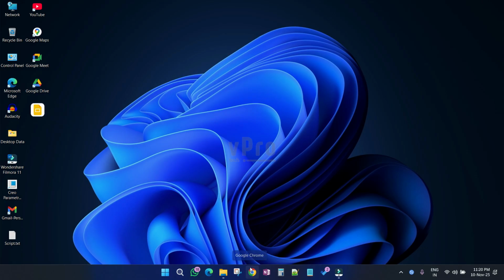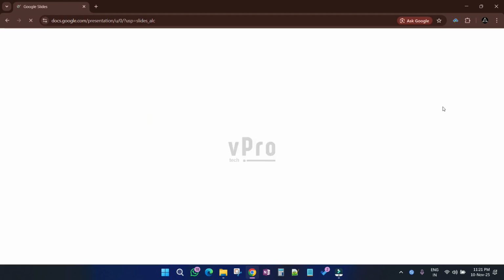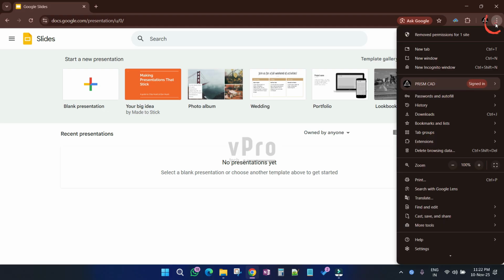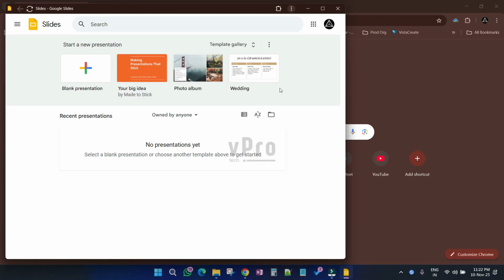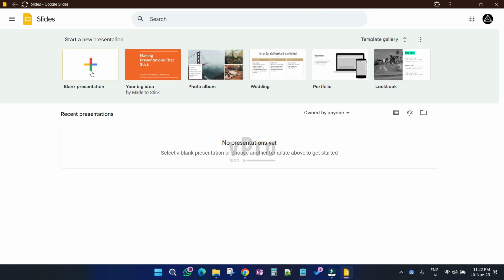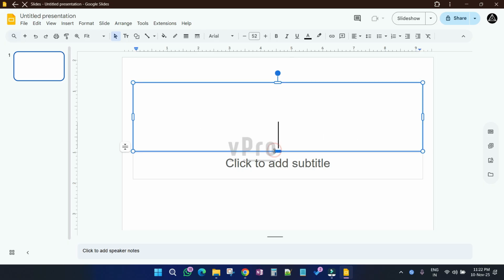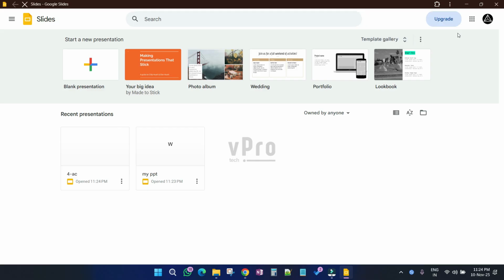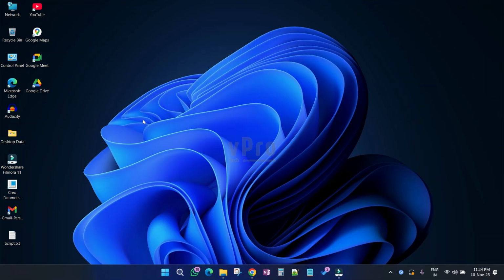Google Slides Desktop App for Windows/Mac PC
Want quick, distraction-free access to your documents? Since Google slidess is a web-based service, it doesn't have a traditional installer.

However, modern browsers (like Chrome and Edge) allow you to turn the Google slidess website into a Progressive Web App (PWA)—an official desktop application that launches instantly from your Start Menu, Taskbar, or Dock!

In this tutorial, I'll walk you through the simple steps to install the Google slidess Desktop App on both Windows and Mac, ensuring you have a dedicated, focused writing environment.

What You'll Learn in This Video:

What a Progressive Web App (PWA) is.

The exact steps for Windows users (Chrome/Edge).

The exact steps for Mac users (Chrome/Edge).

How to pin the new slidess app to your Taskbar/Dock.

Why this method is better than a simple desktop shortcut.

📌TIMESTAMPS

0:00 Intro & Why Install slidess as an App

0:45 The Windows Installation Guide (PWA Method)

1:50 How to Pin slidess to the Taskbar (Windows)

2:30 The Mac Installation Guide (PWA Method)

3:00 How to Add slidess to the Dock (Mac)

Google slidess App

Google slidess Desktop Shortcut

How to get Google slidess on PC

Google slidess for Mac